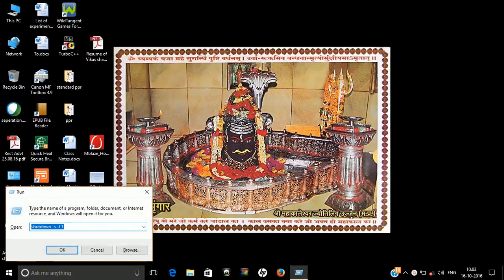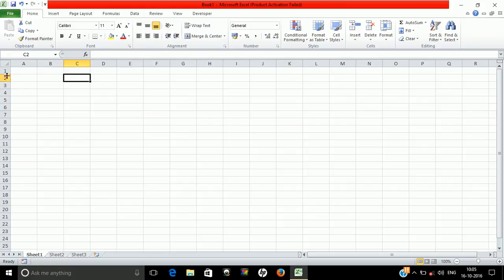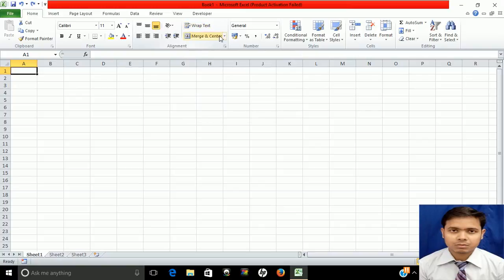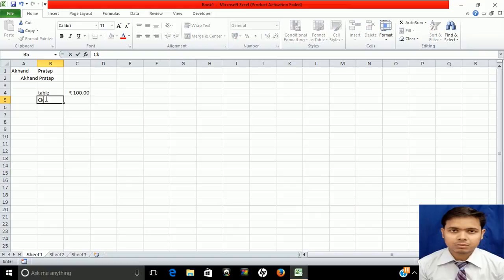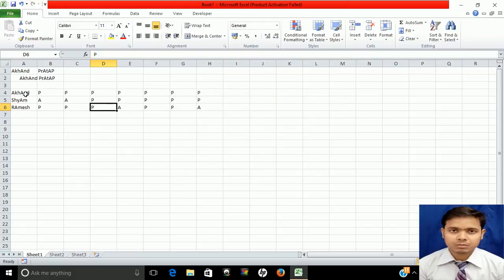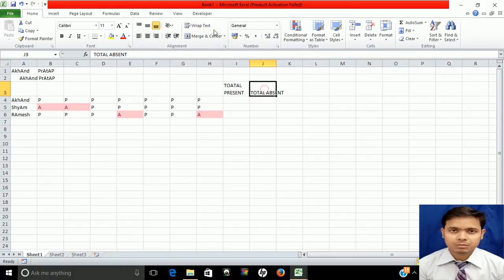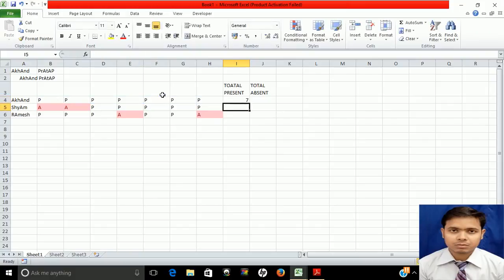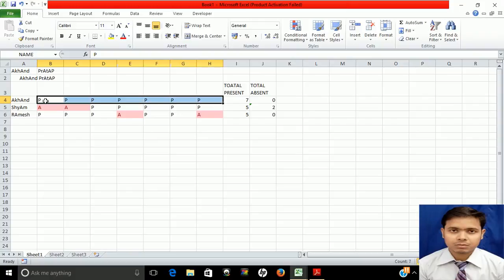INTRODUCTION OF EXCEL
How to learn excel,working on excel